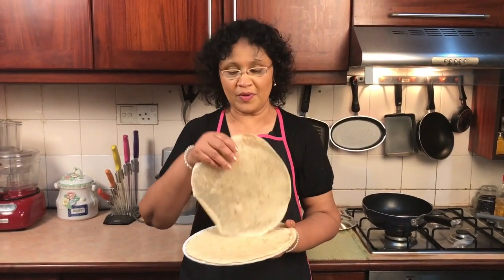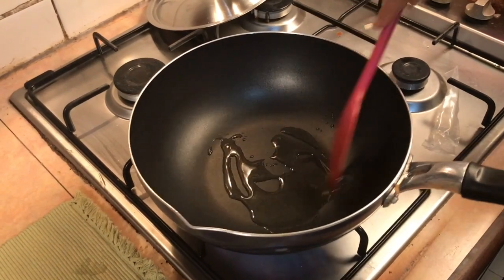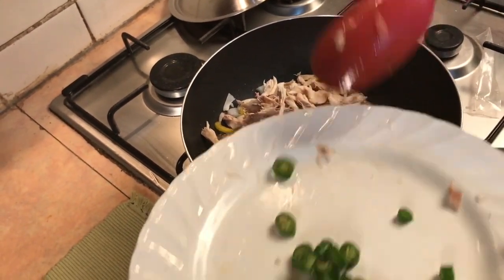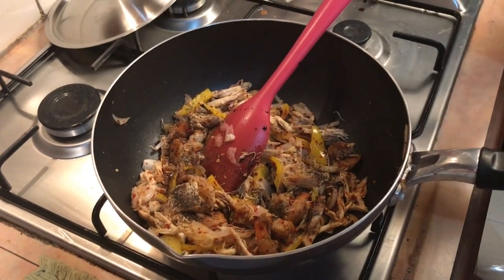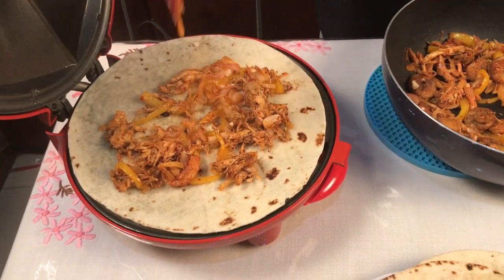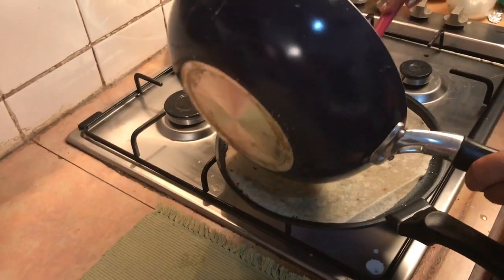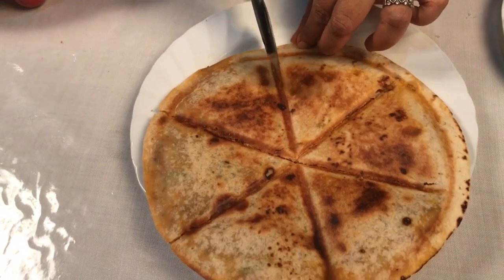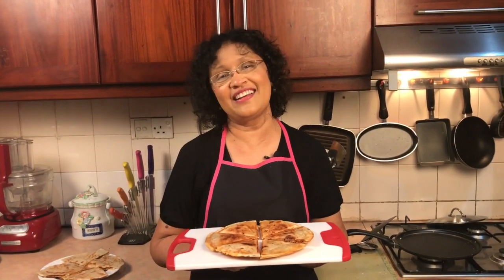Quesadilla - Episode 192